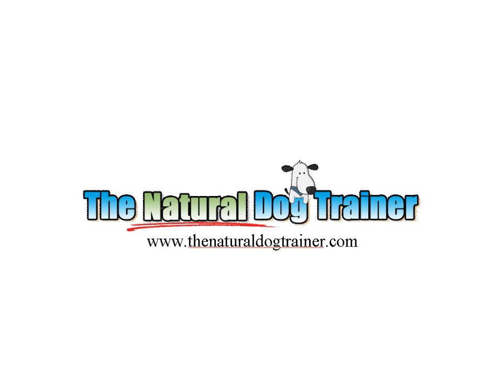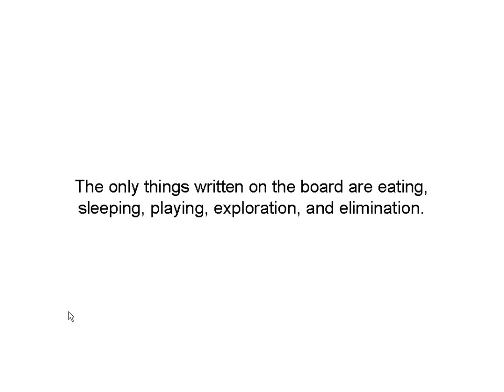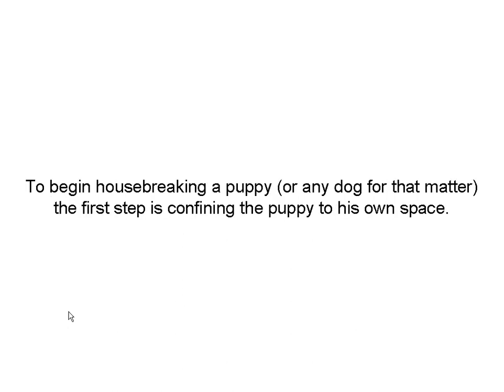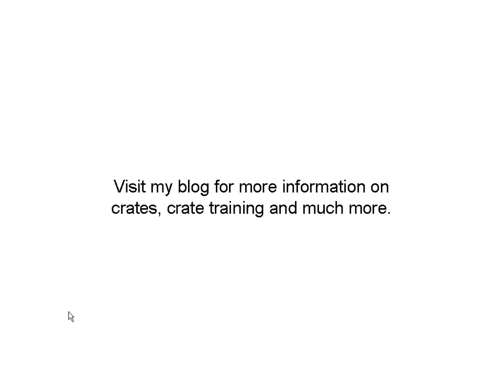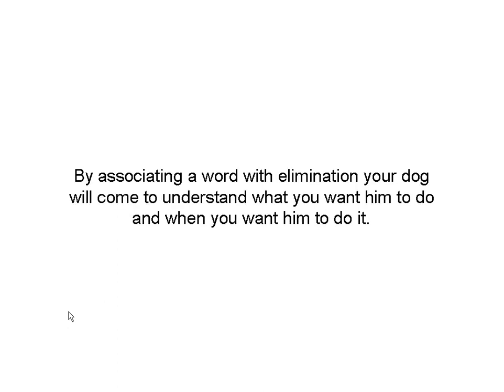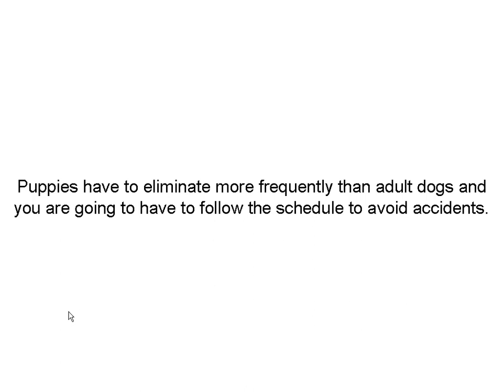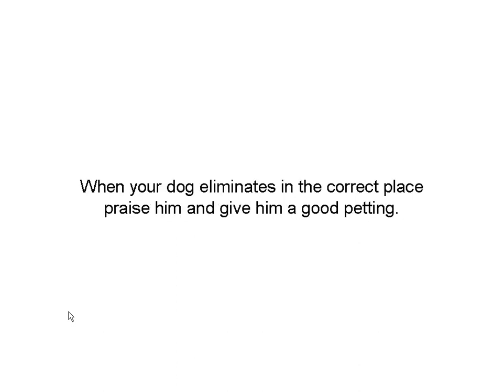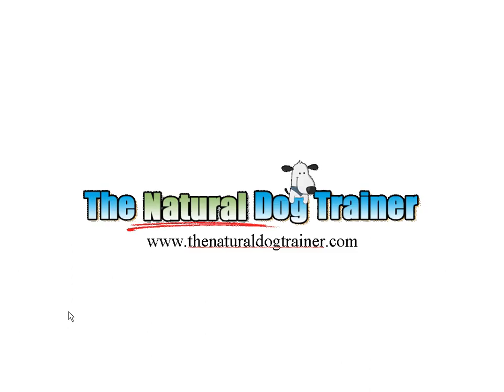4 Easy Steps to Housebreaking a Puppy.mp4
Housbreaking a puppy is different than working with a an adult dog. Follow these 4 simple steps and you will find it super easy to...